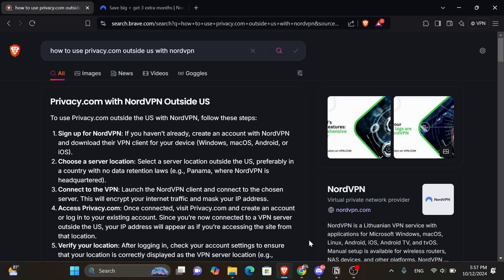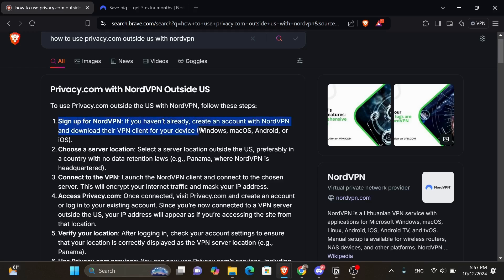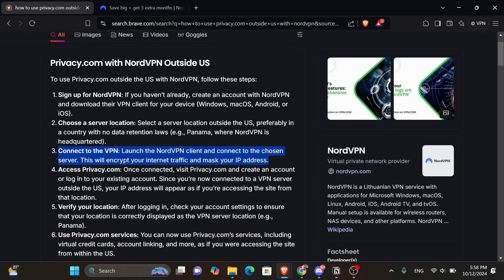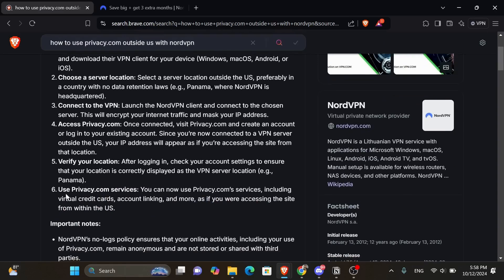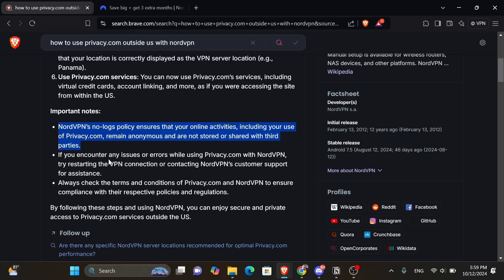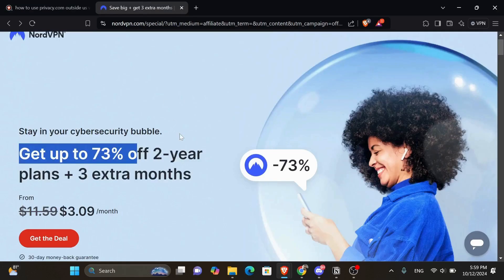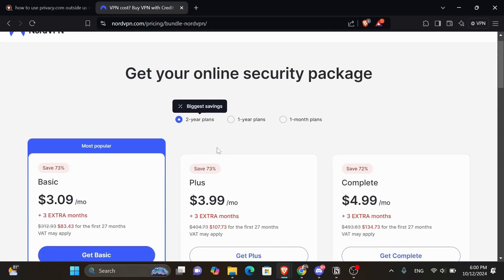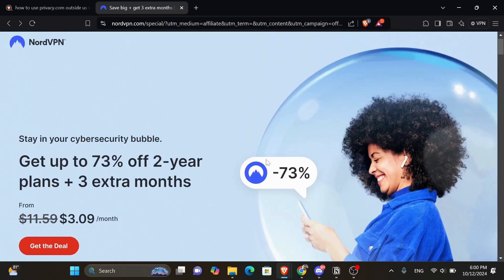How To Use Privacy.com Outside US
In this video I show you how to use privacy.com outside us